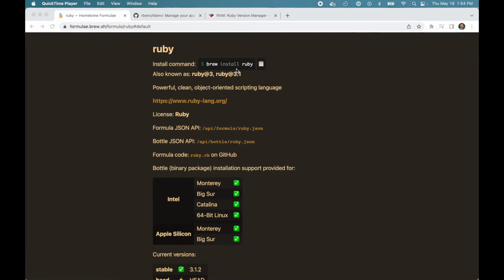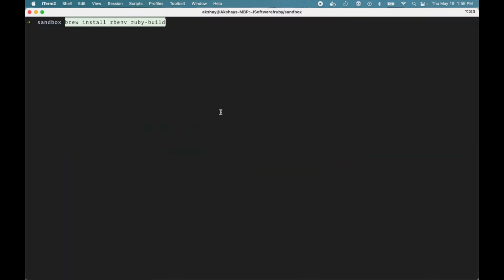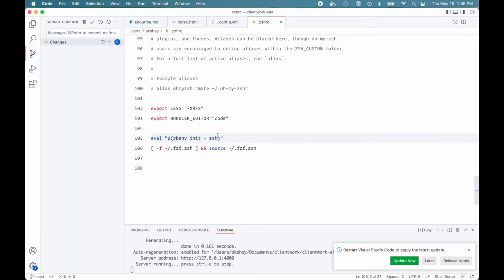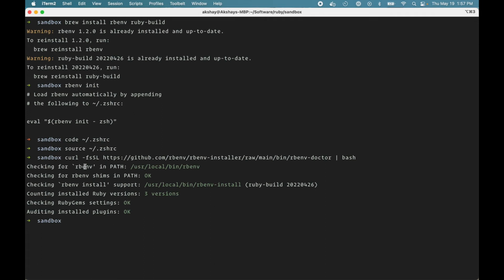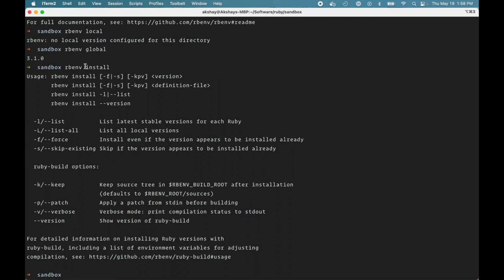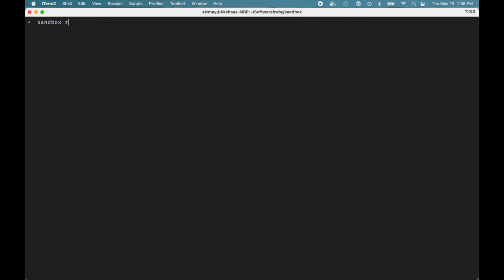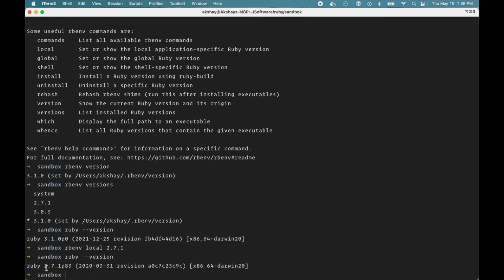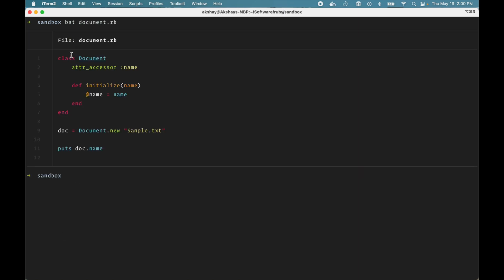Installing Ruby using rbenv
This video shows you how to install the Ruby programming language using rbenv, a tool that lets you easily install, manage, and use different versions of the language.

Regards,
Akshay